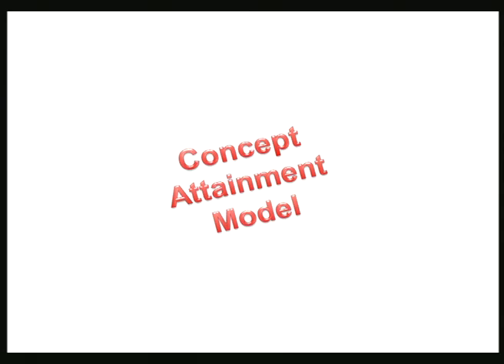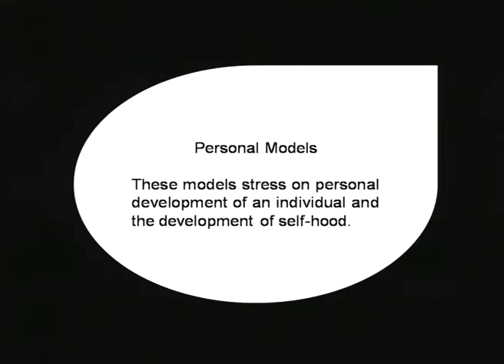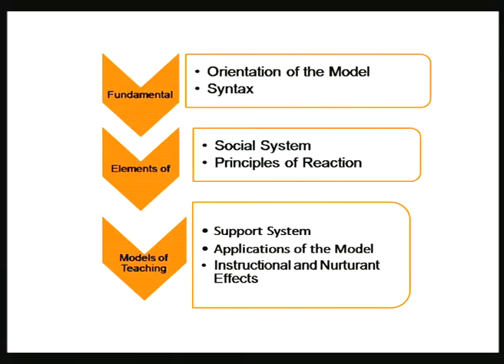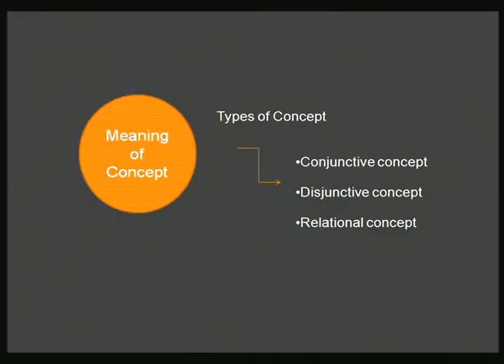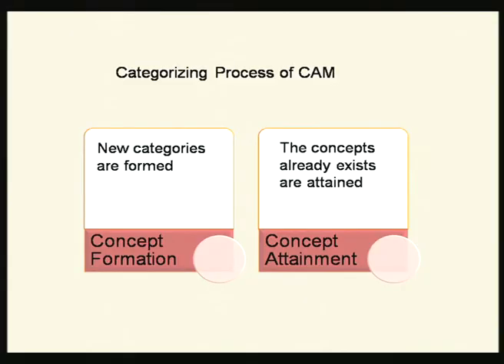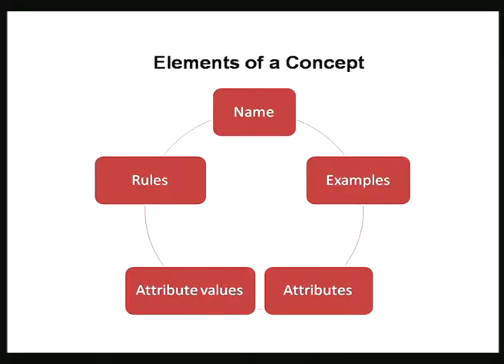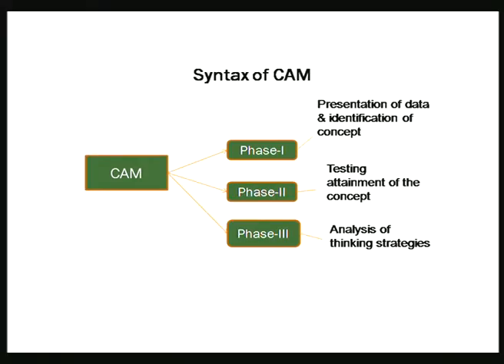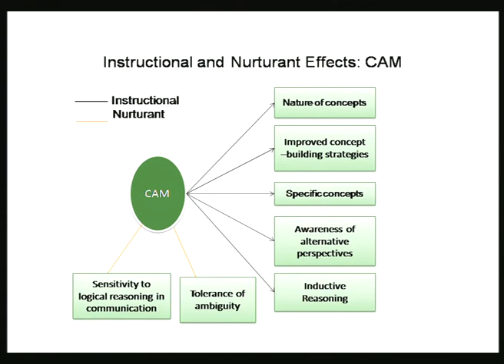Teaching with Concept Attainment Model